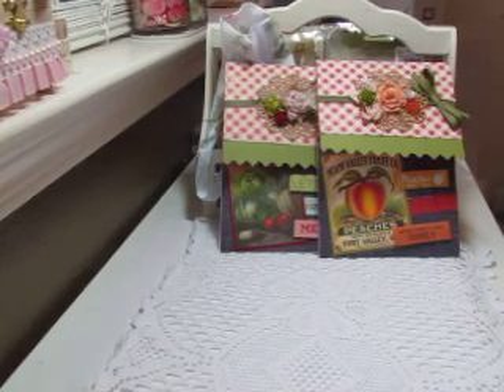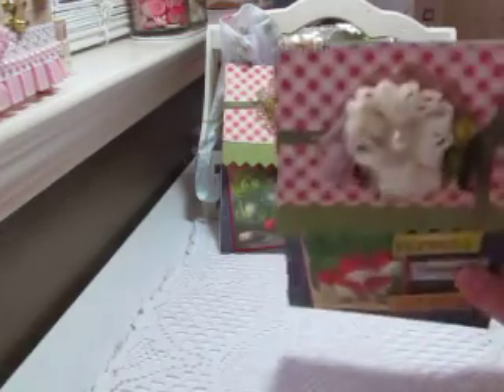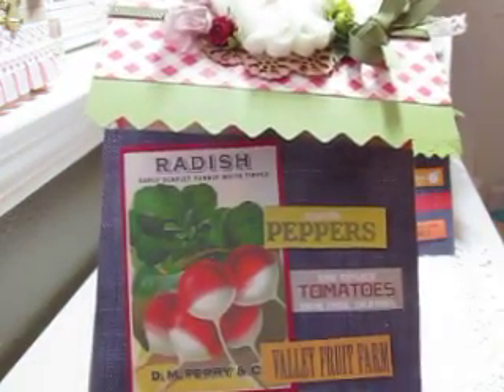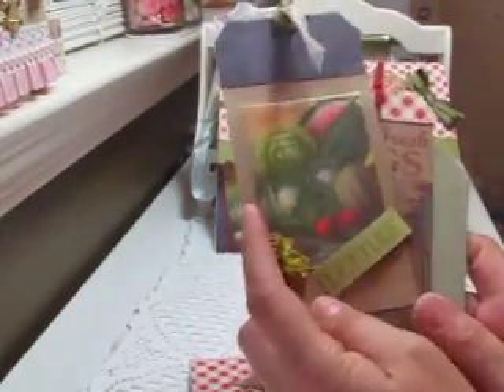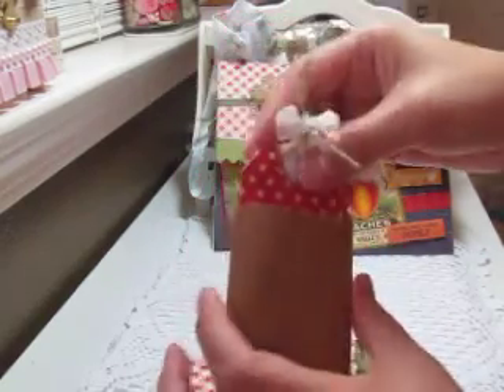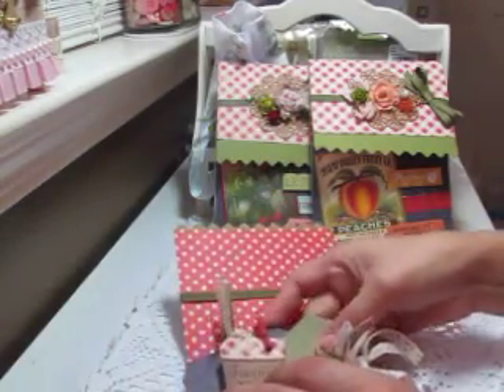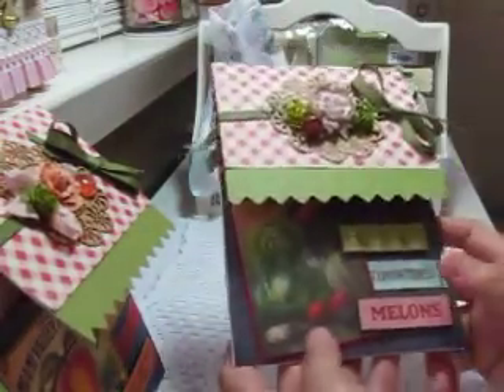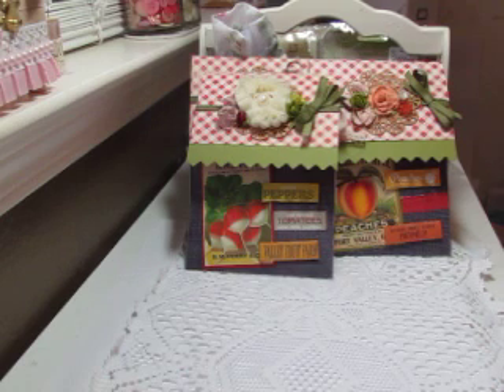YPP Pocket For Your Thoughts Farm Fresh Swap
Sharing with you my pockets for this months Pocket For Your Thoughts "Farm Fresh" theme over at Your Paper Pantry.  Thank you Iley for a fun swap.  Love all the creativity in this group:-)
Seneca Ponds